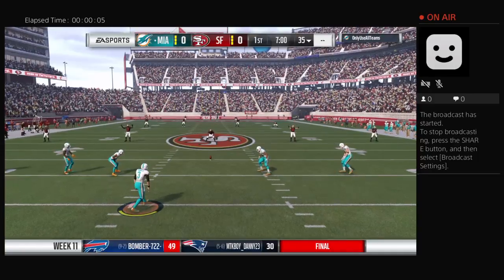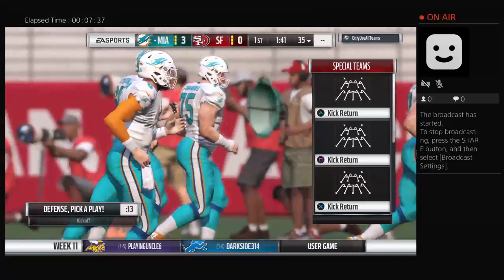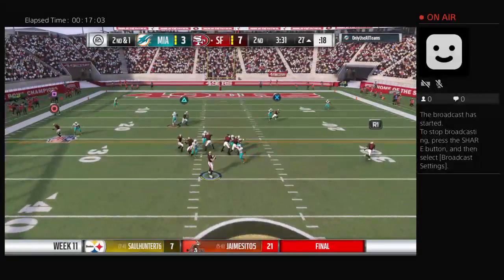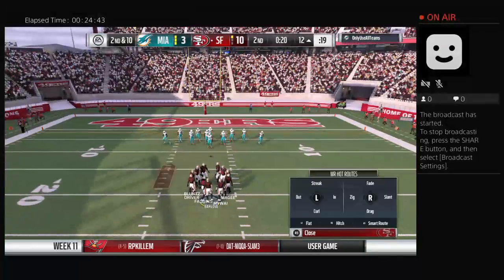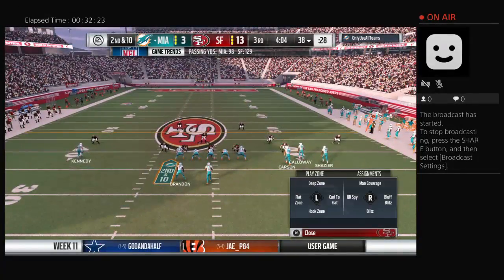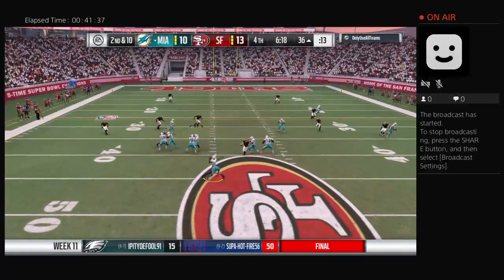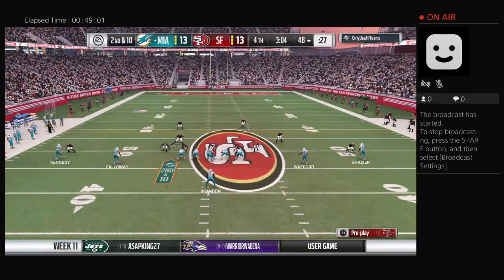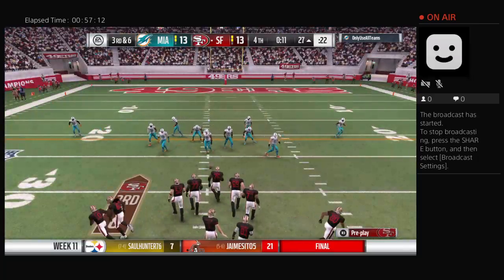Papa_P_TN's House of Riddell season 12 wk 11 vs dolphins